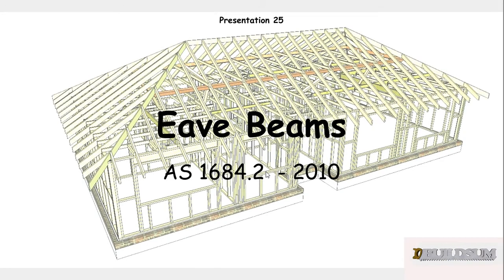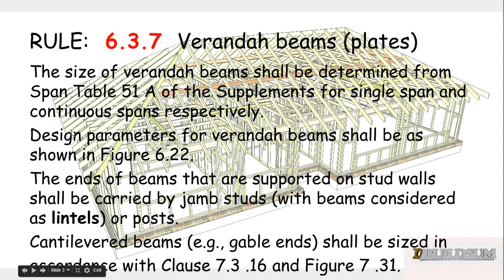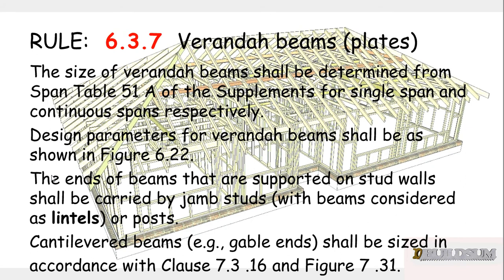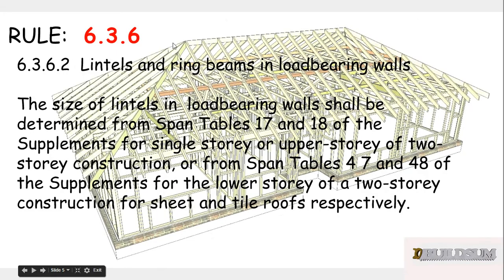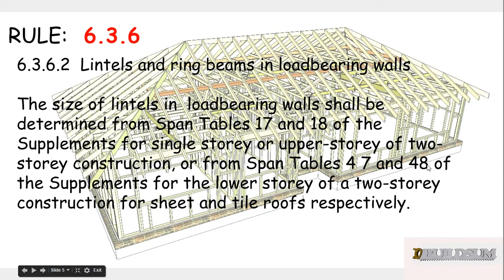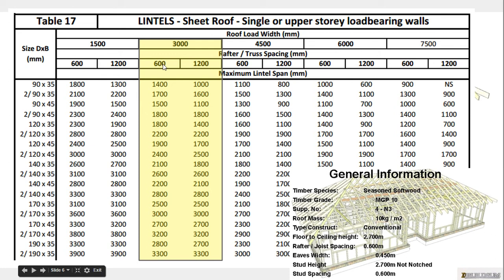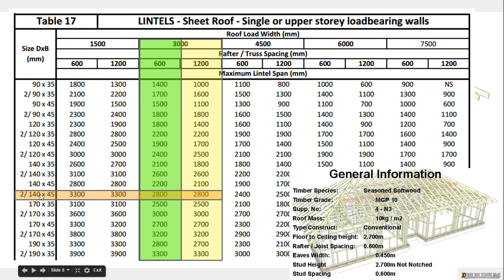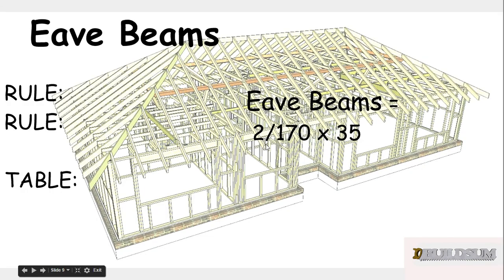25 Eave Beams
This is the Twenty Fifth video in the series on the Timber Framing Code. This video looks at working out the size of our Eave Beams. Eave beams or Verandah beams support roof members over open areas generally single span between posts.